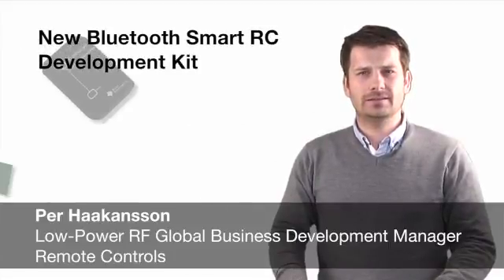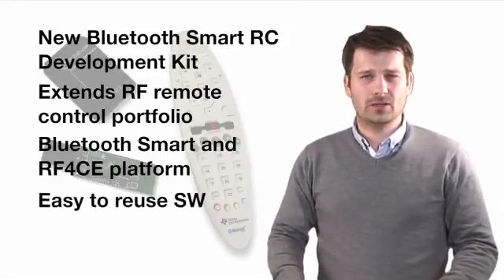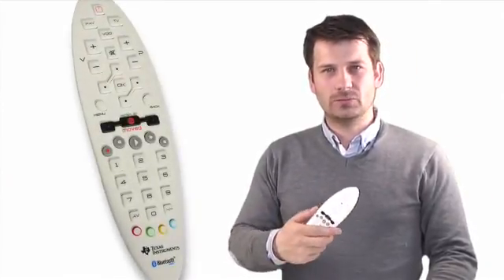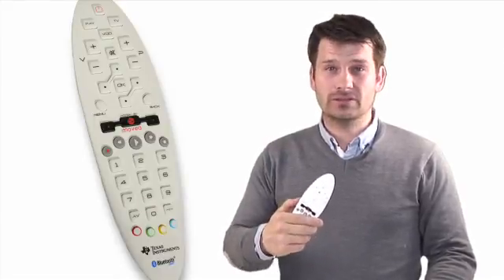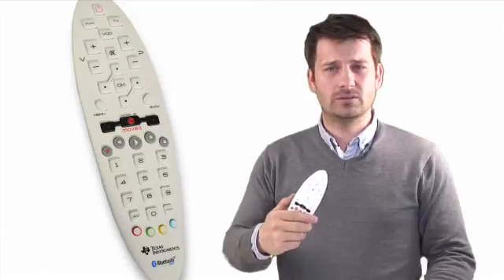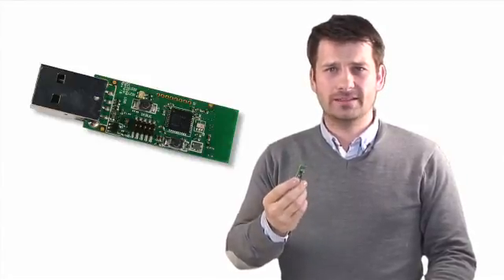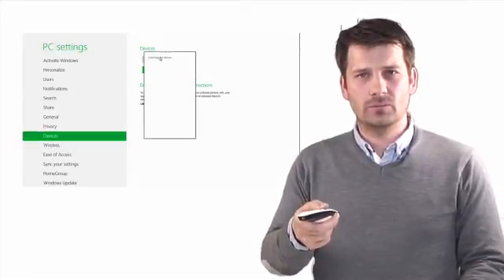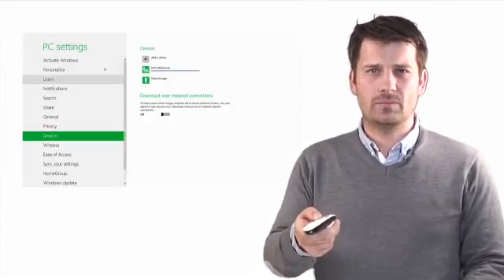Bluetooth® Smart Remote Control Design for the Internet of Things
Bluetooth Smart remote control for Internet of Things (IoT) application development. It is based on TI's CC2541 Bluetooth Smart device and contains the hardware and tools required for evaluating, developing, testing, and debugging remote control applications.
For more information about the CC2541 Bluetooth Smart Remote Control and details on ordering a kit,